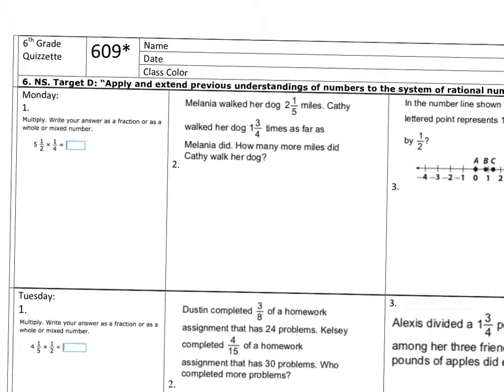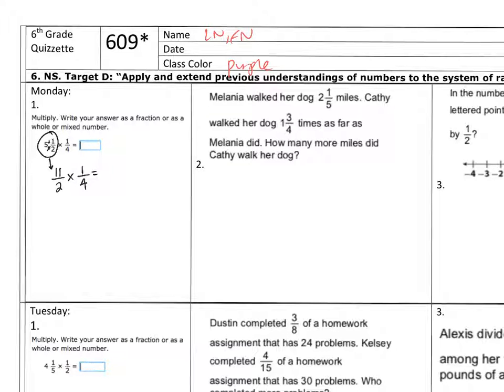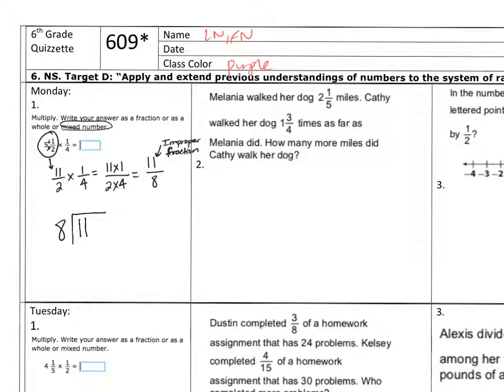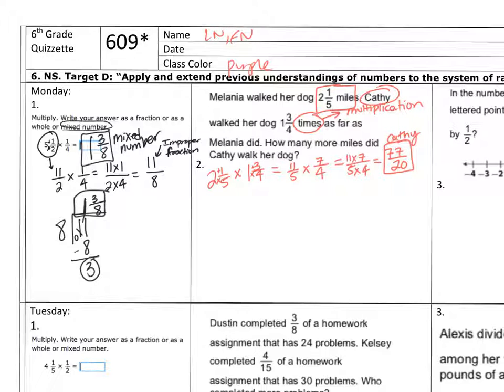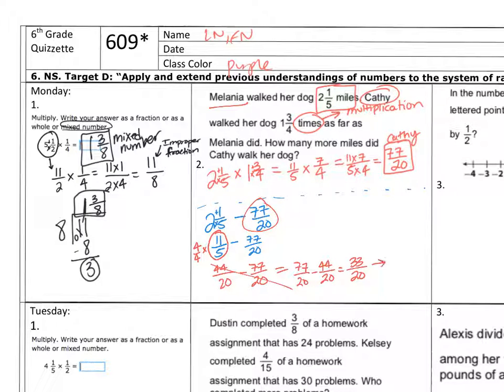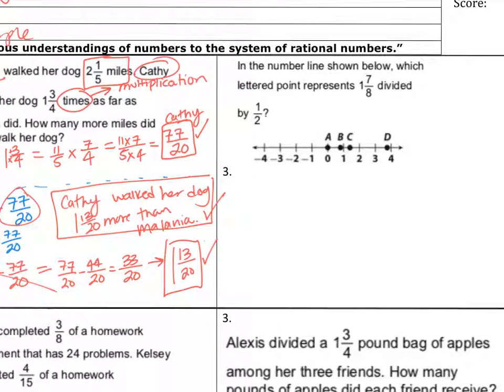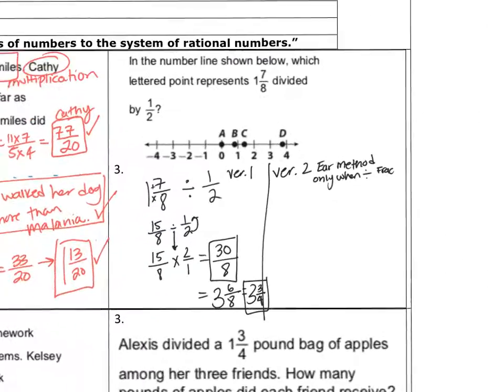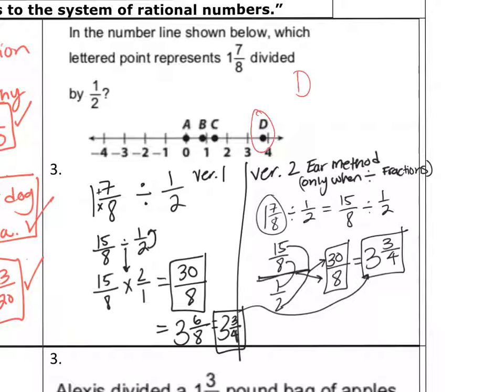Quizzette 609 H Acc Math